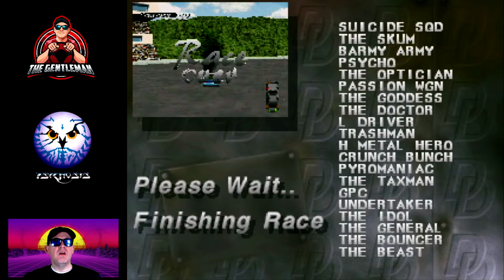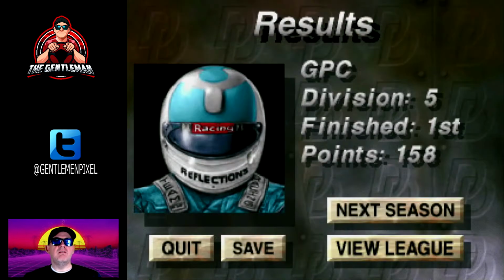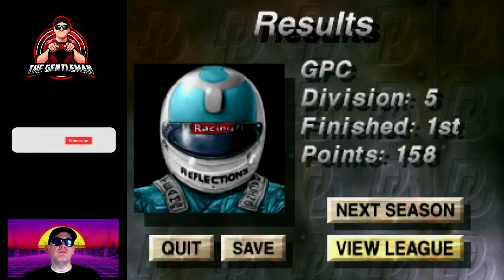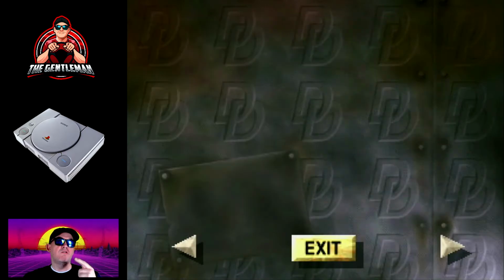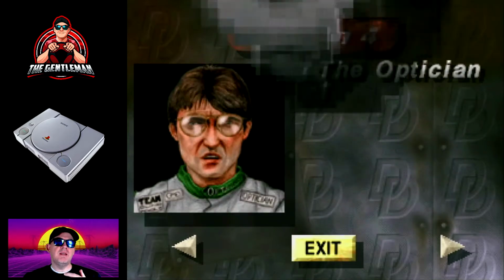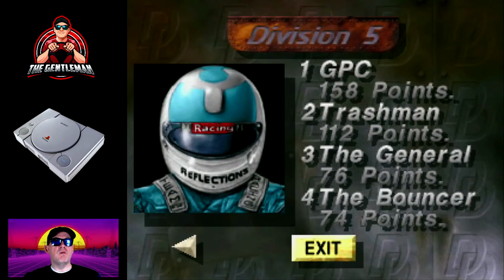Destruction Derby / PS1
Destruction Derby playing on a Playstation.